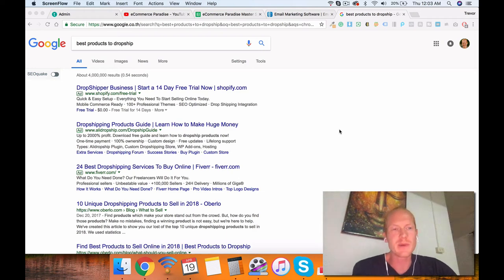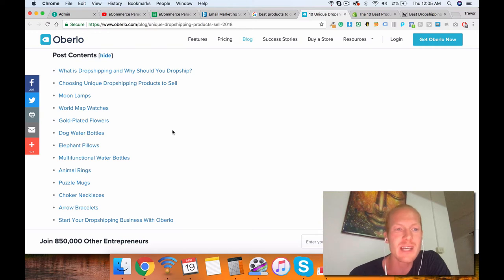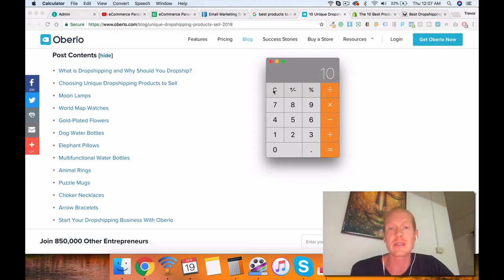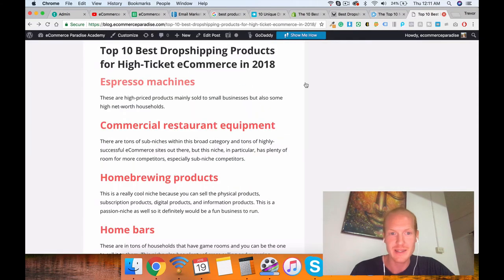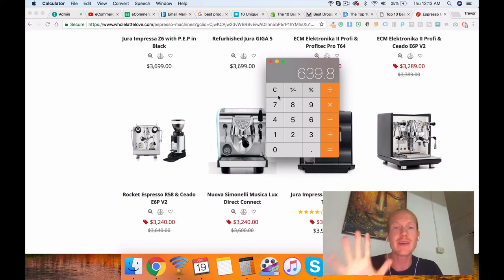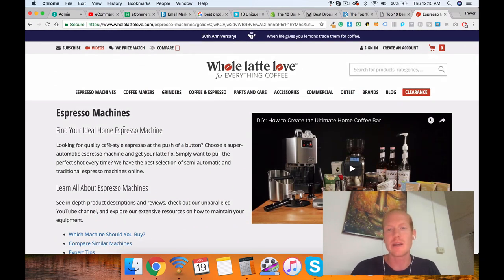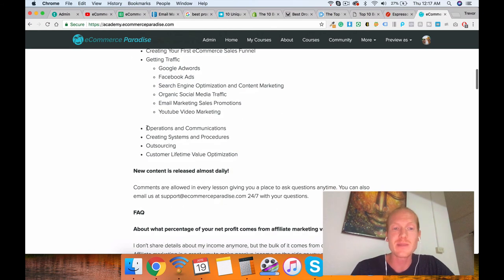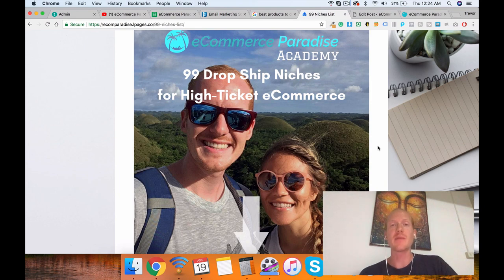Top 10 Best High-Ticket Drop Shipping Products in 2018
eCommerce Paradise was created by Trevor Fenner of Seattle, Washington to help you, the entrepreneur, to start and scale your own eCommerce business selling high-ticket products online with the drop shipping fulfillment method so you can make more profit per sale and live a location independent lifestyle.